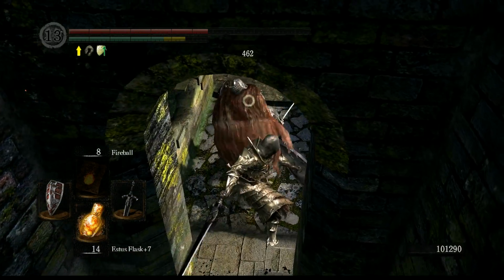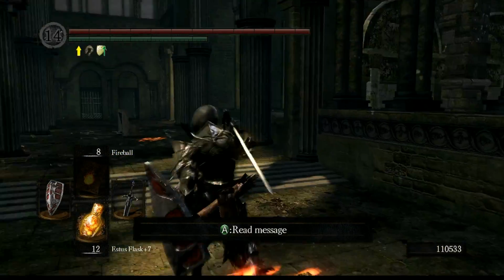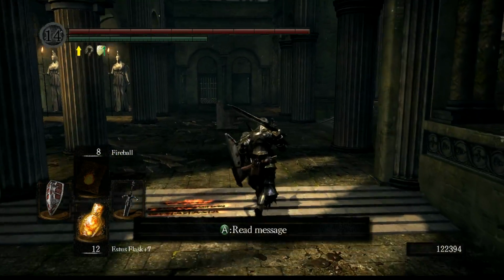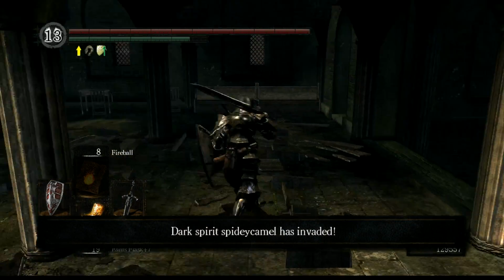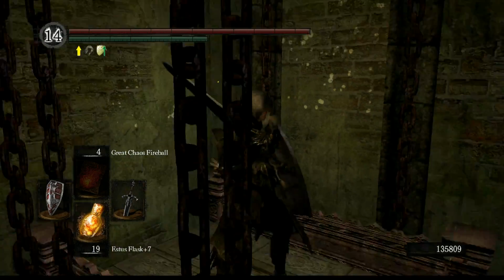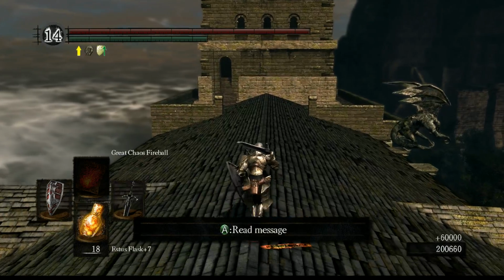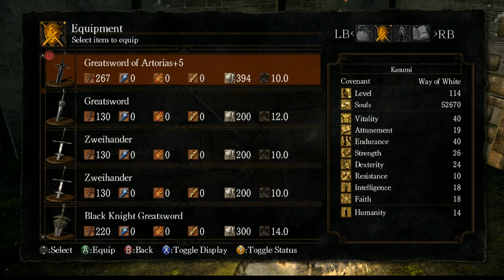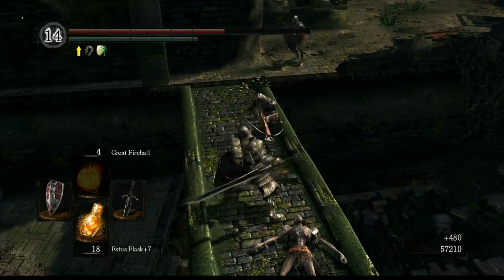Dark Souls Walkthrough Guide 06 Undead Burg Part 3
The 6th video!

Now we will make our way to the Undead Church to fight the next boss. We will be getting help from 2 summoned NPC Knights. Sun Bro Solaire and Knight Lautrec.

But before that Happens we get Invaded by spideycamel while we are in our Human form. Did we beat him or was he able to defeat us? Come and find out!